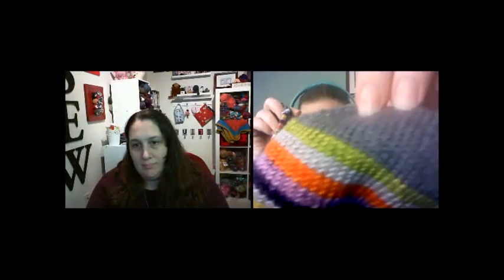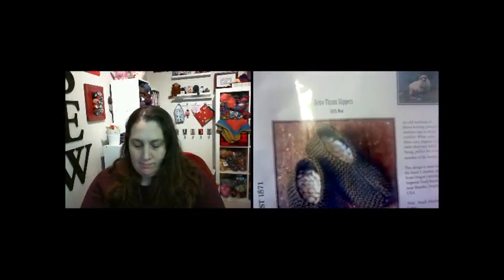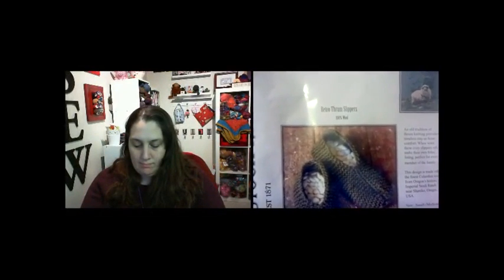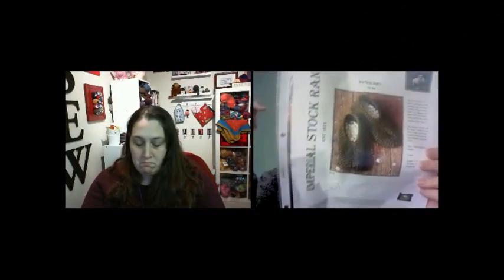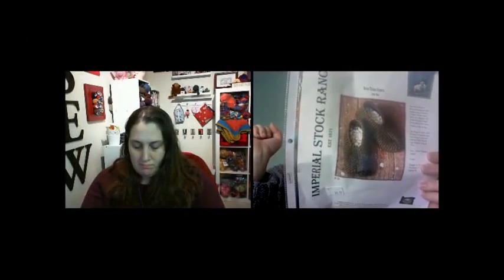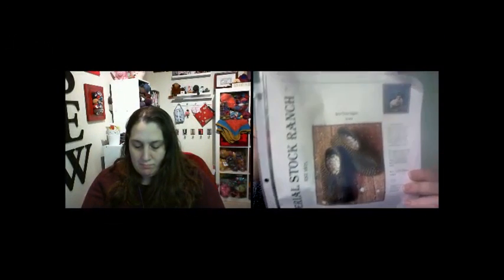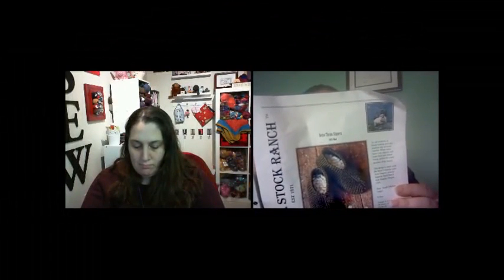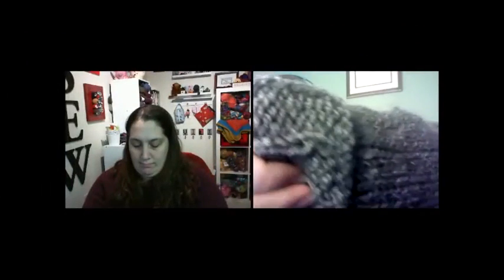TheKnitGirllls Ep242 - Six Degrees of Separation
TheKnitGirllls Ep242 - Six Degrees of Separation from TheKnitGirllls. Like this? Watch the latest episode of TheKnitGirllls on Blip!

This week we show WIPs, FOapos;s, and Laura shares her spinning. We review Folly Cove by Julia Farwell-Clay and answer a viewer question. Leslie talks about quiltcon and we remind everyone of the SSK Scholarship provided by Three Waters Farm.